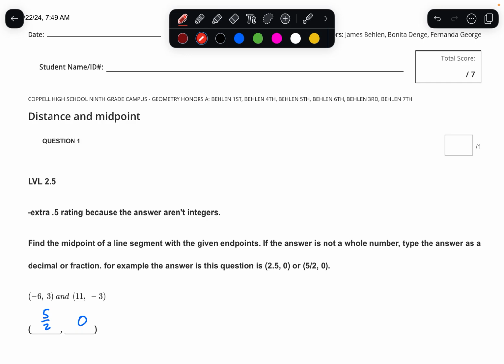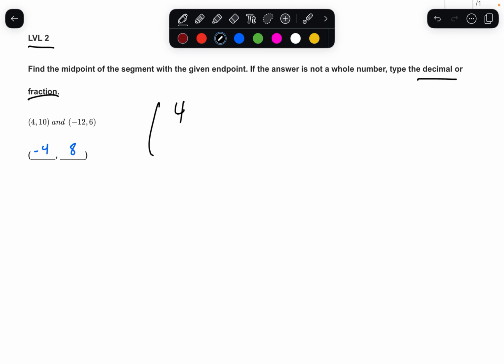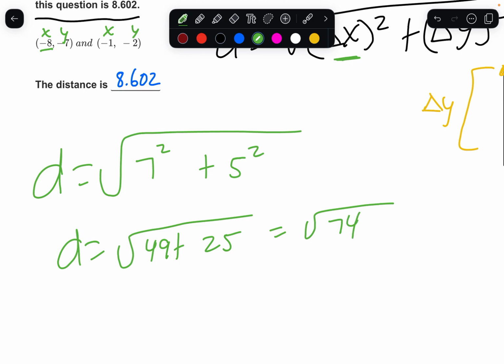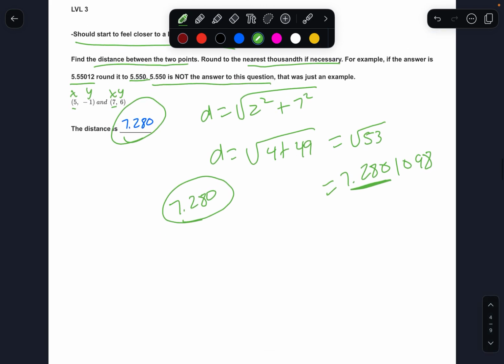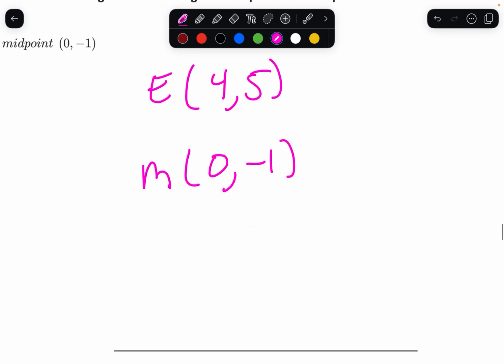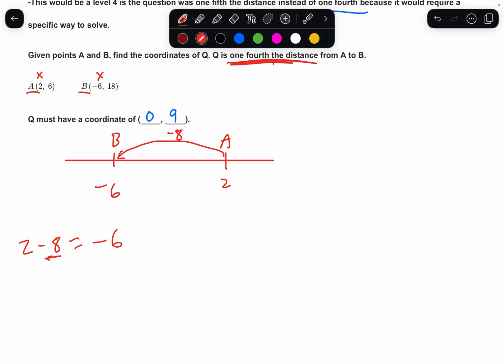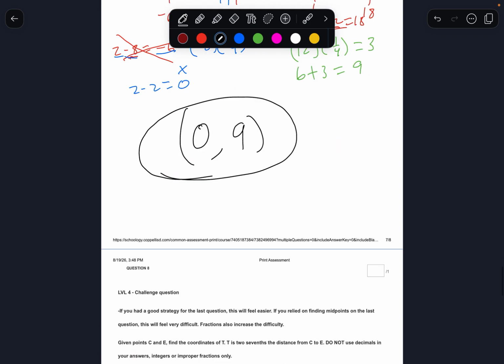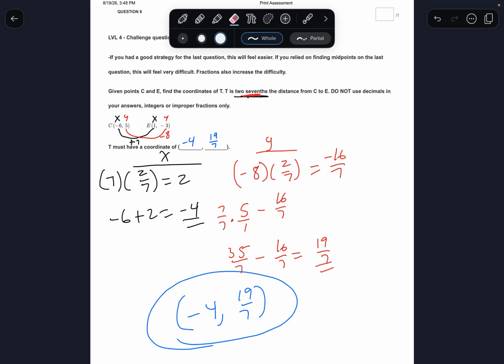High school geometry - distance and midpoint work through video